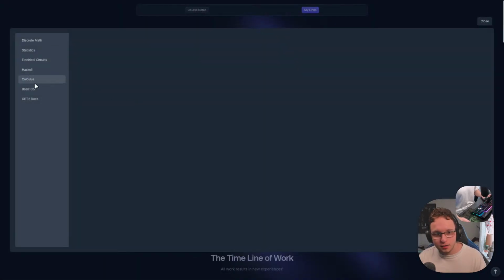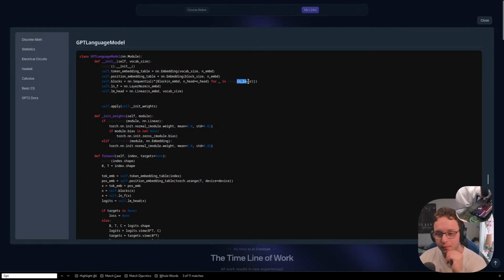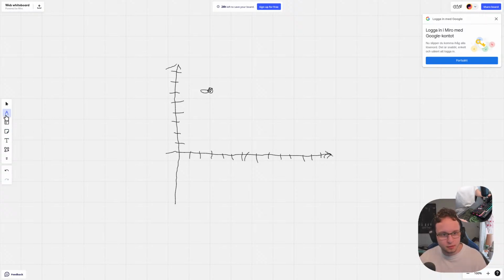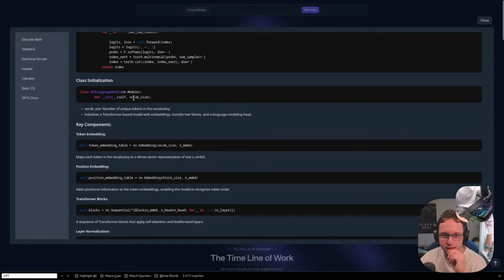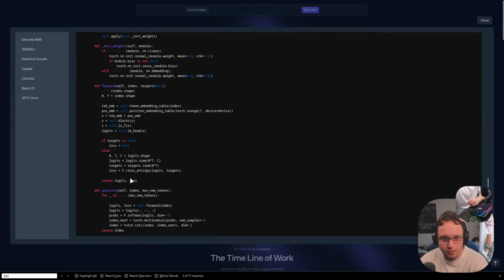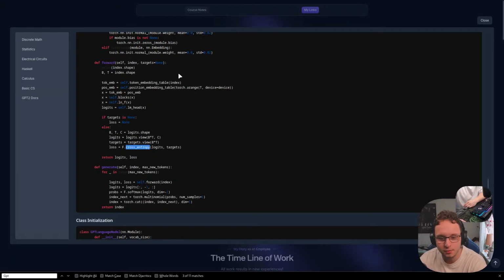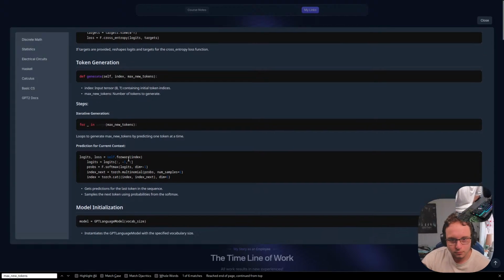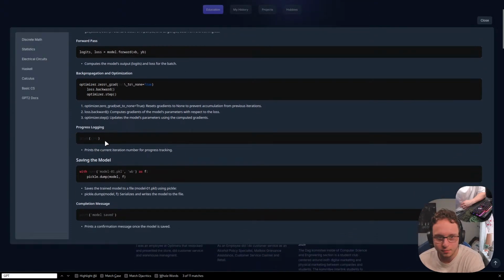Explaining Chatgpt module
Todays activity: Creating a documentation